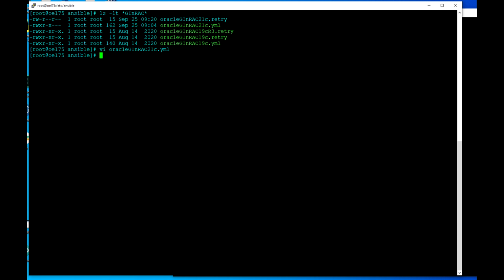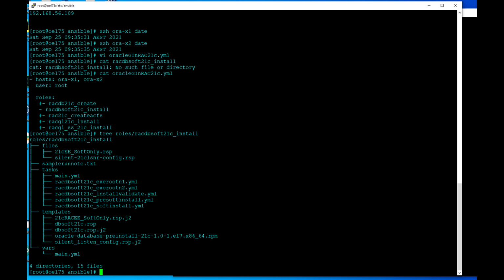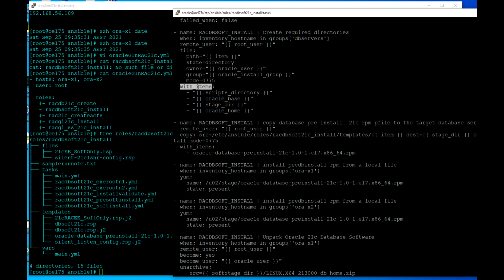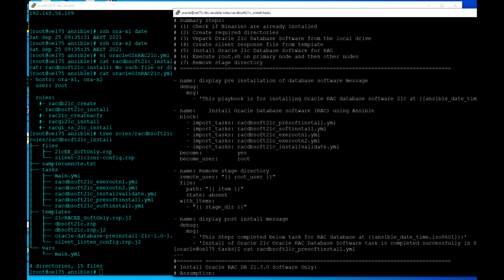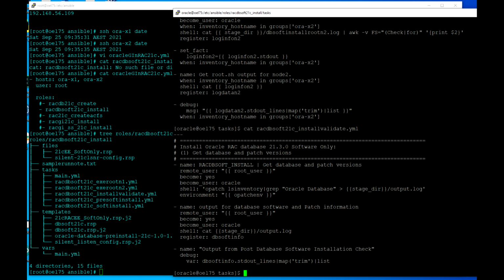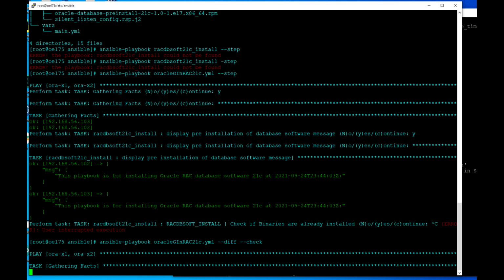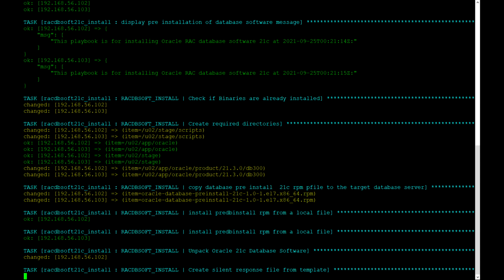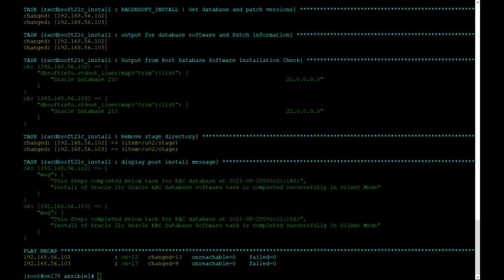Ansible Automation Installation of Oracle 21c RDBMS software for RAC Using Ansible[GITHUB]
In the first part of the article, we’ve covered Installation of Oracle RAC 21c Grid Infrastructure Installation, as a sequence in this article we will see how to install Oracle 21c RDBMS software installation for RAC using Ansible.